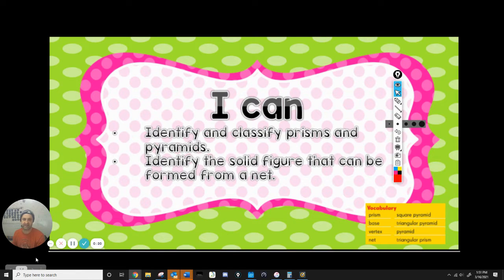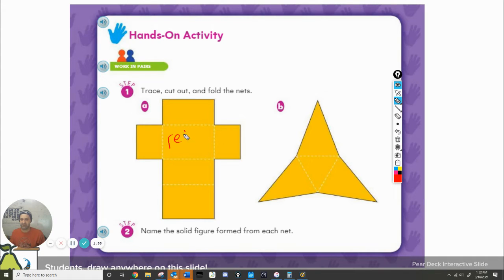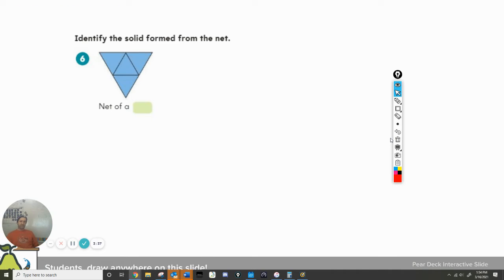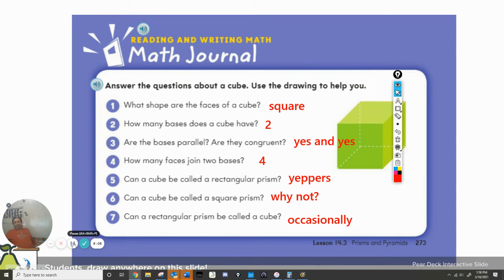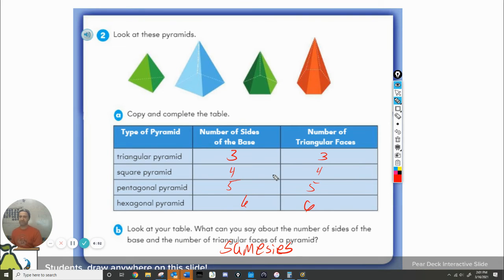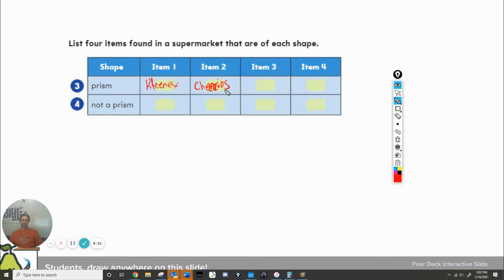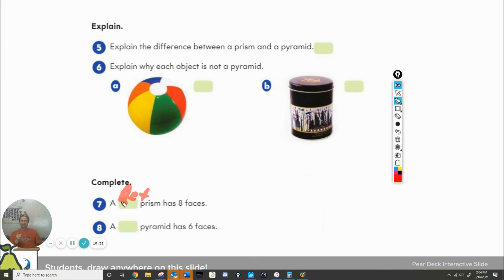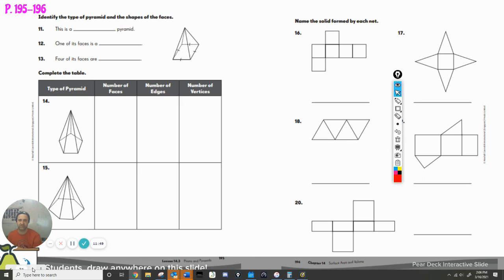14 3 2 Google Slides